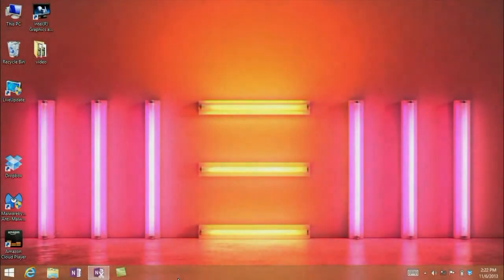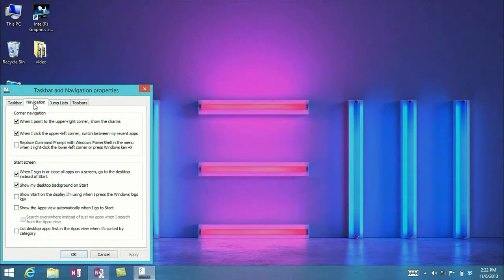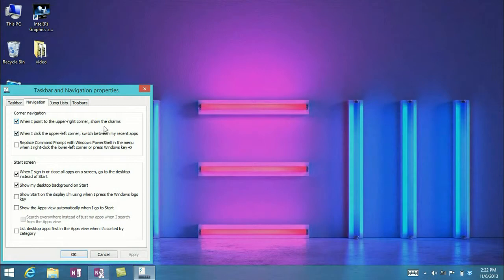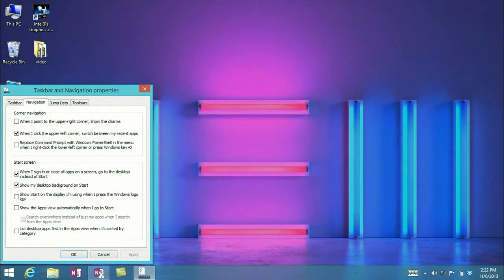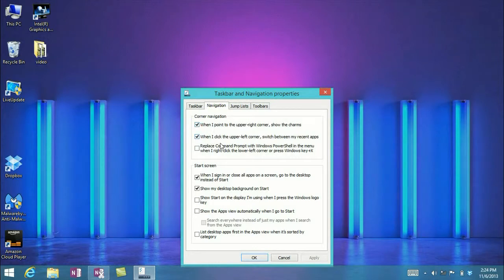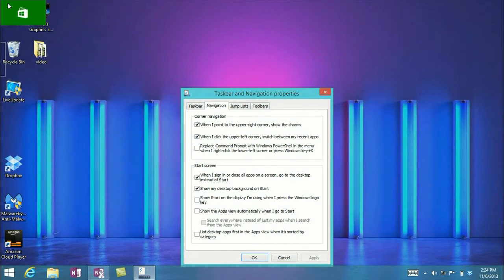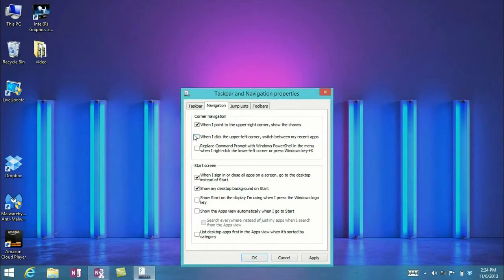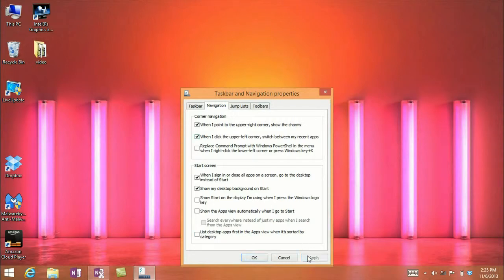Windows 8.1 new corner navigation options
Micro Center Tech Support shows you Windows 8.1 new corner navigation options.